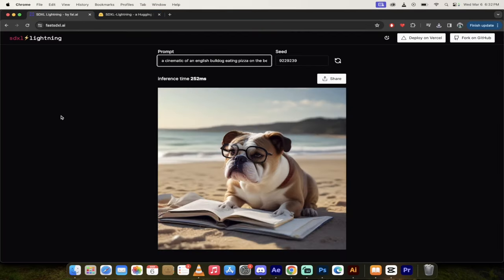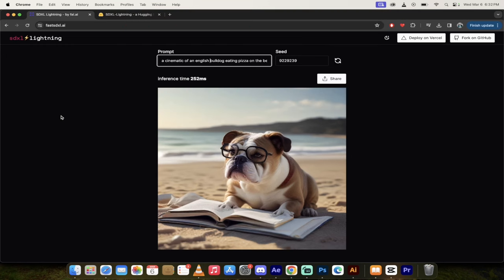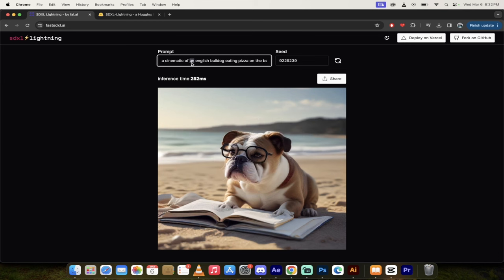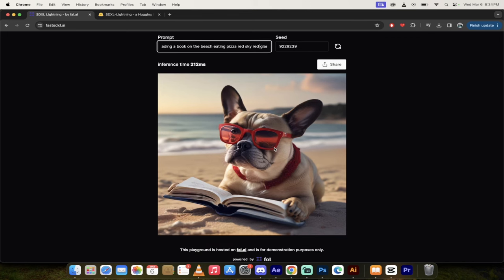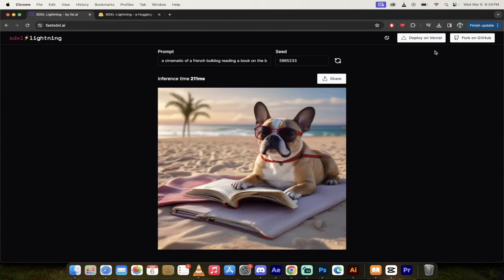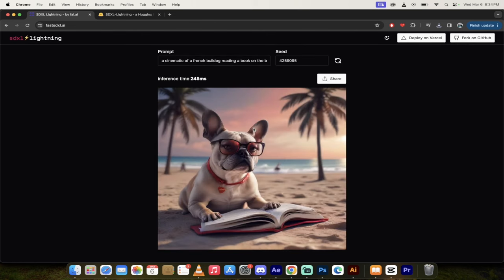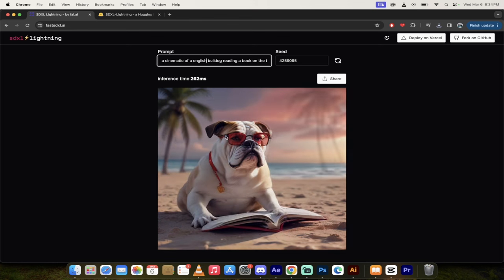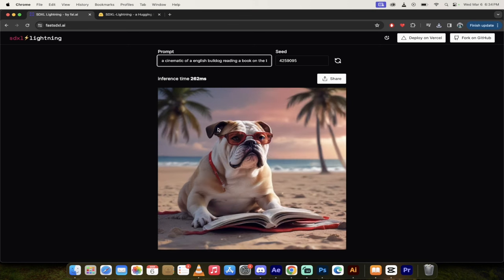Zero Cost, Max Speed: Generate AI Images in Under 1 Second with SDXL Lightning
Welcome back to the channel, friends! It's your host, Big C, here to dive into an extraordinary tutorial that will change the way you think about creating art. Today, I'm thrilled to showcase how you can generate breathtaking AI images absolutely for FREE and in record time – less than a quarter of a second, to be precise, using Lighting SDXL.

In this video, I walk you through a step-by-step guide on utilizing two incredible resources that allow you to create stunning visuals with the power of AI. And guess what? It's not just fast; it's instant. We're talking about generating images in less time than it takes to say what you want – all for free and with no limits.  SDXL Lightning is awesome!

From the comedic to the cinematic, watch in real-time as I demonstrate creating a whimsical image of a French bulldog doing the unexpected – reading a book on the beach, eating pizza, under a red sky, with blue glasses. The possibilities are endless, and the results are instantaneously mesmerizing.

But that's not all – I'll also show you how to tweak your creations on the fly. Didn't get it right the first time? No problem. With a simple click of the "randomize" button, you can get a fresh take on your original idea without starting from scratch. And if you love what you see, saving your masterpiece is just a right-click away.

Whether you're a professional artist looking for inspiration, a hobbyist exploring new creative avenues, or just someone who loves to play around with cool tech, this video is for you. Dive in to discover these game-changing tools that bring your imagination to life faster than ever before.

Have fun creating, share your best creations in the comments below, and let me know how these tools work out for you. Happy creating!

Big C 🌟